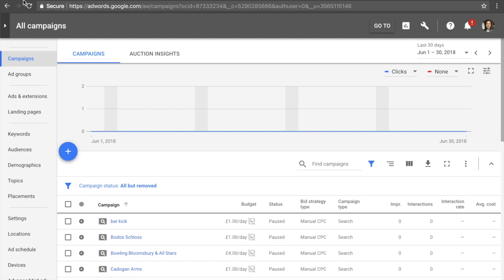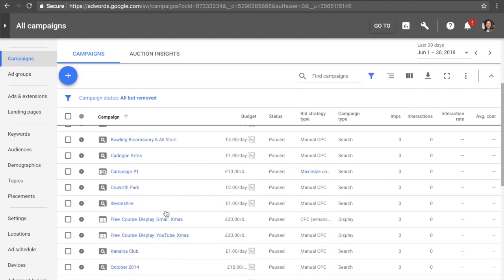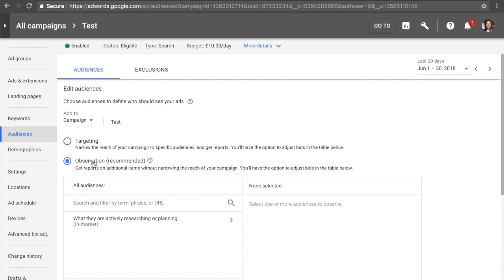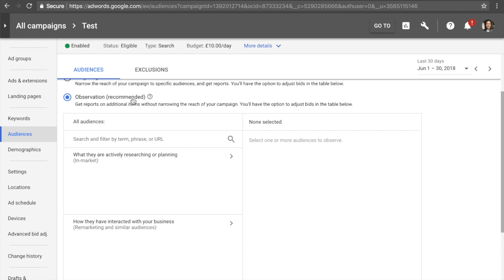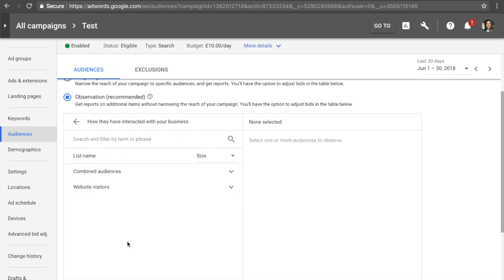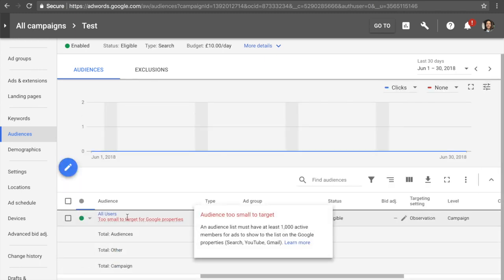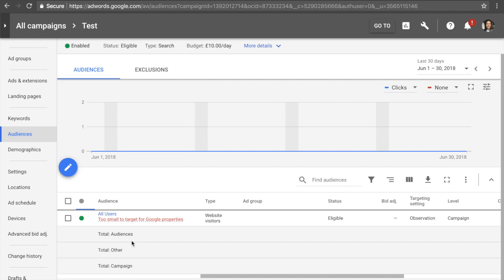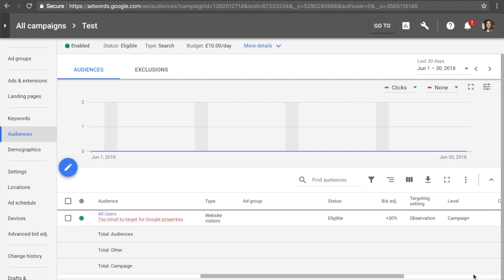Set up Remarketing Lists for Search on Google AdWords New Interface